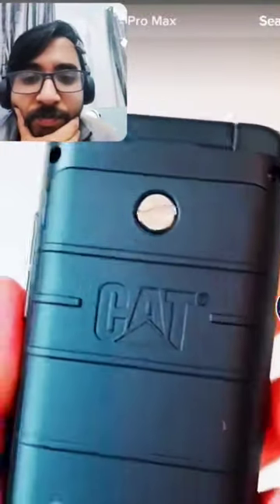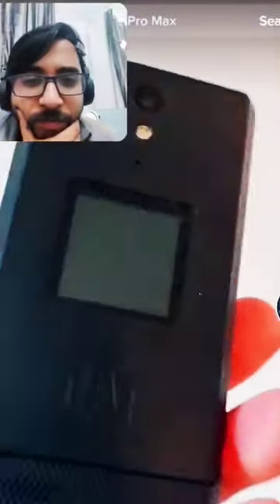Small Rugged Smartphone by CAT Flip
cat flip phone